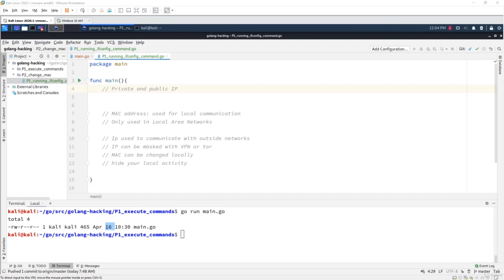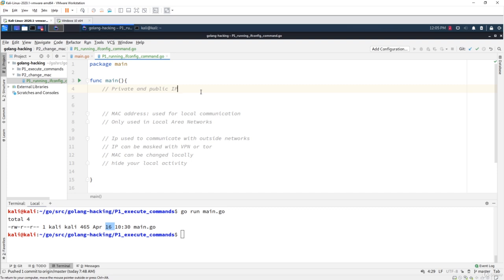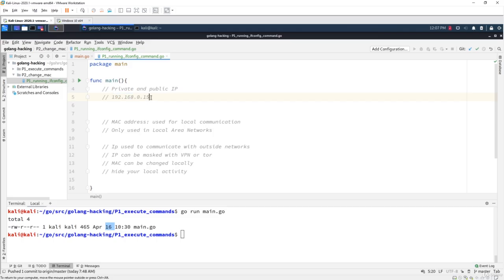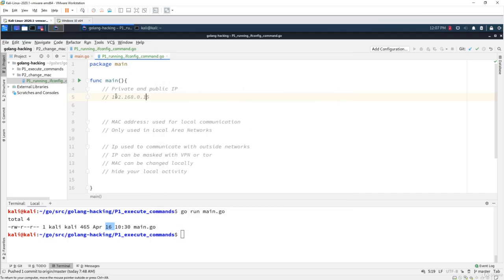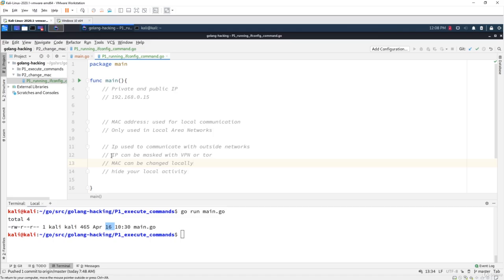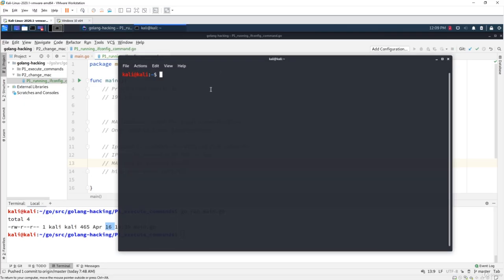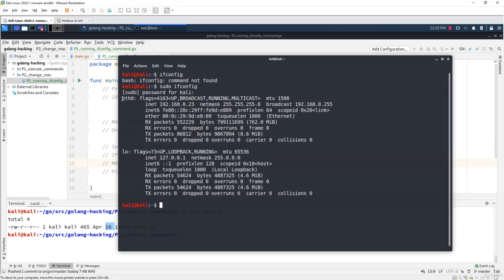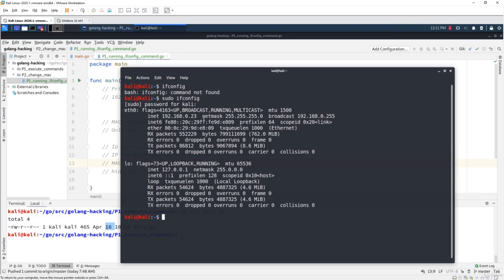Running ifconfig command on PC